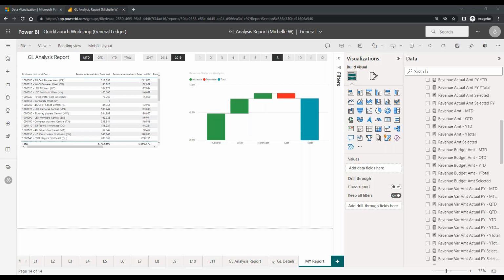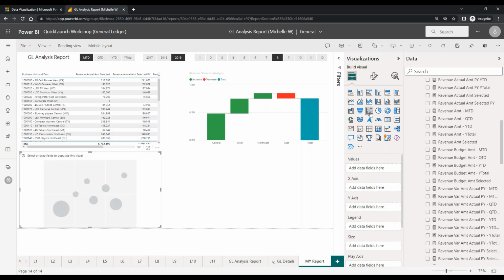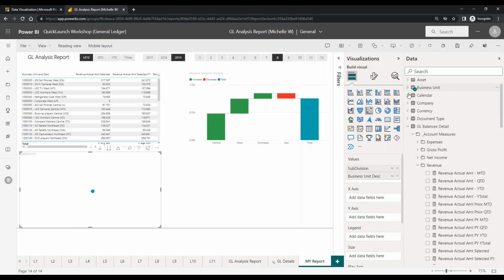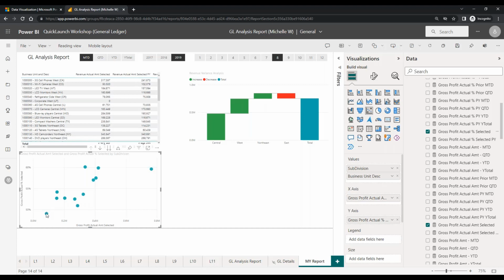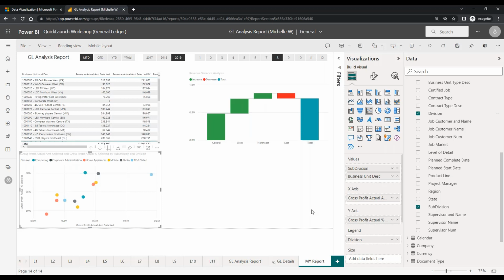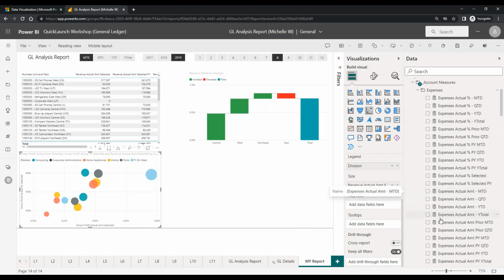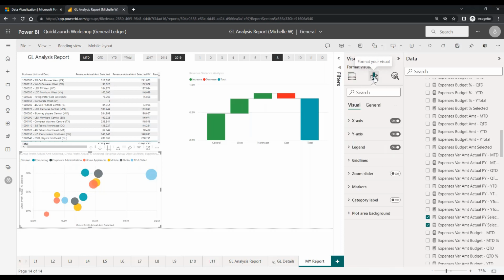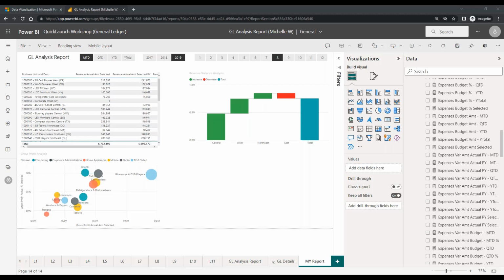Lesson 6: Building a Scatter Chart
Learn how to build a Scatter chart visualization in Power BI.